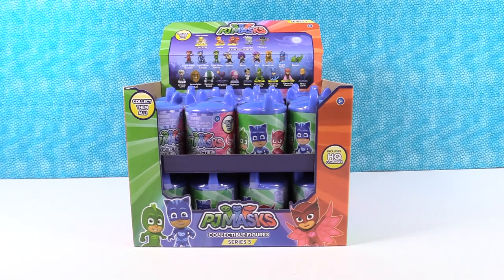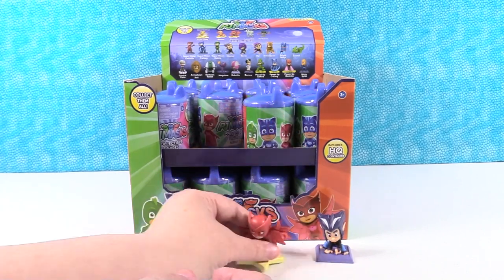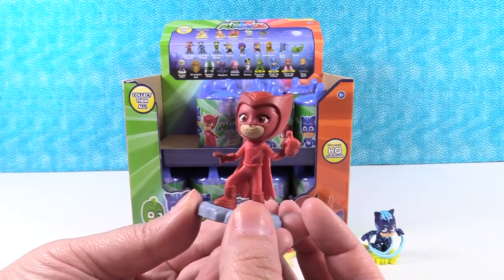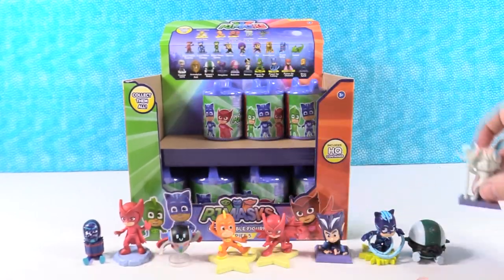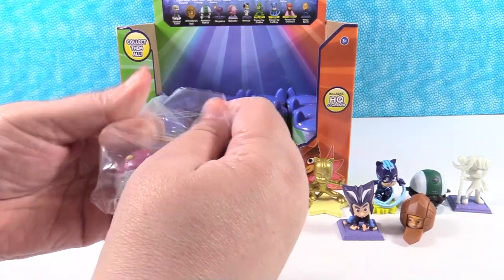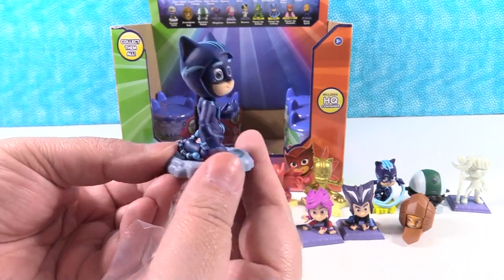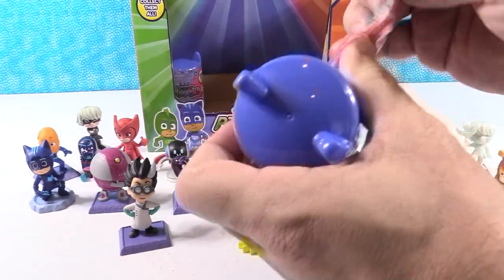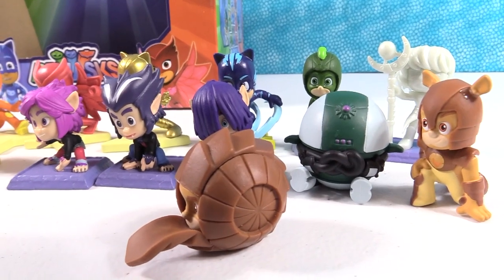PJ Masks Series 5 Collectible Figures Full Box Blind Bag Opening Toy Review | PSToyReviews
Are you ready for more PJ Masks figures?  So are we.  Today we have a full case of series 5 blind bag Headquarters cans that we are going to open with you.  There are so many fun characters to collect.  Will we find the rare golden Catboy?  Let's find out together.